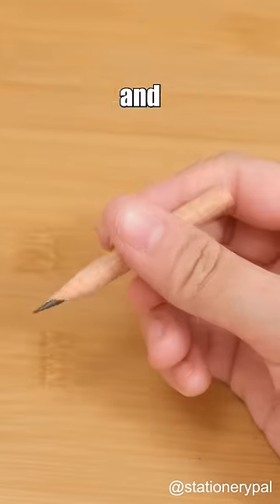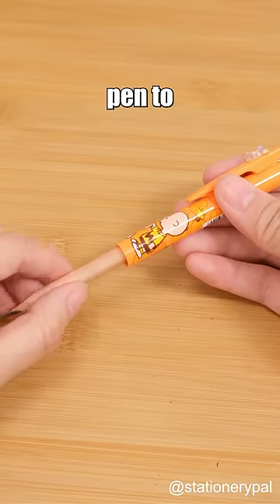Back-to-school must-have hacks!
Everyday low price on all stationery, from brush pens to washi tape.